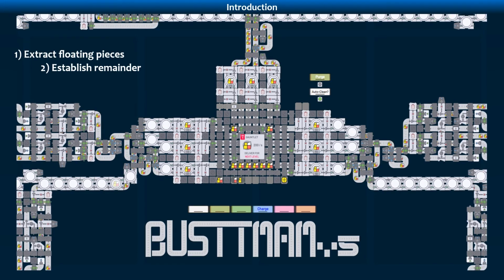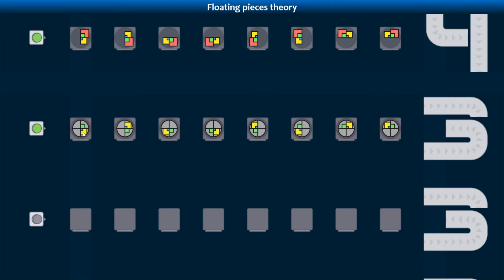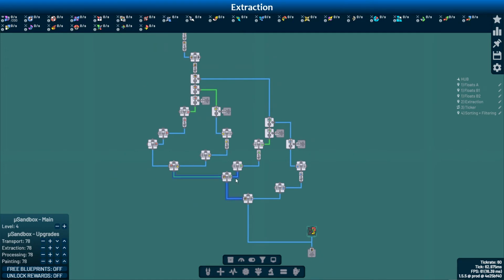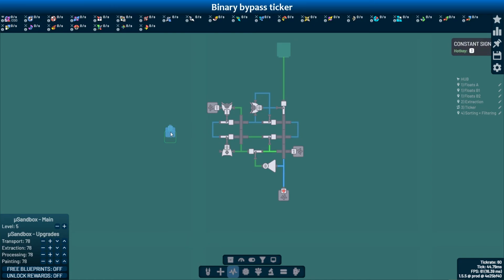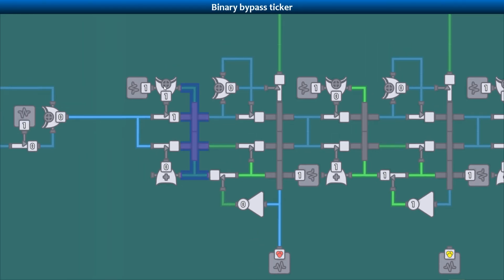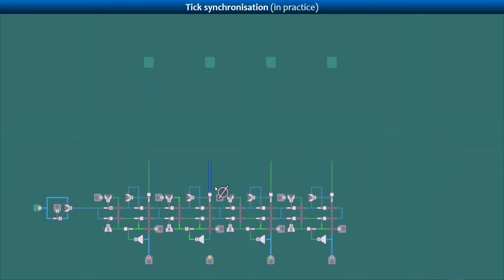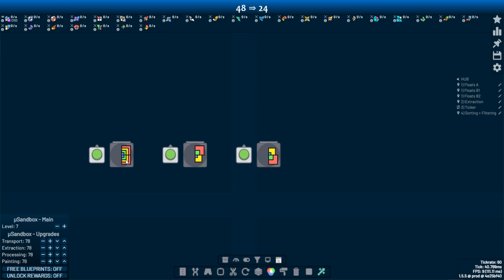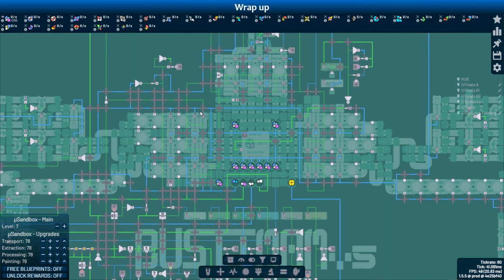SHAPEZ - BUSTTMAM series part 6 - The decoder: floating pieces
In this series, we explore my second TMAM built within the relaxing factory builder "Shapez".